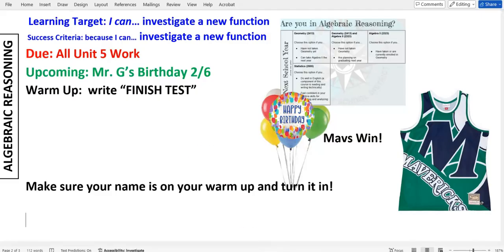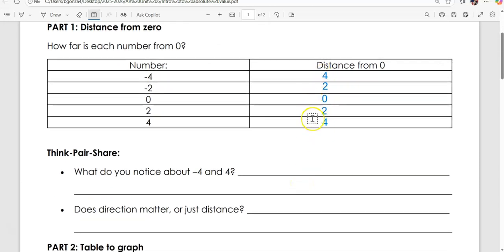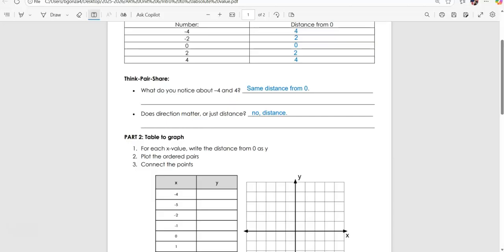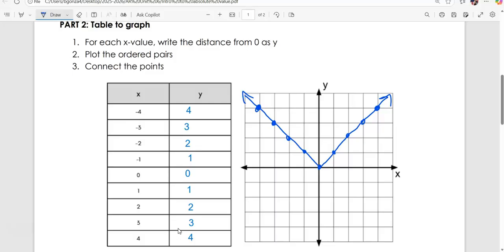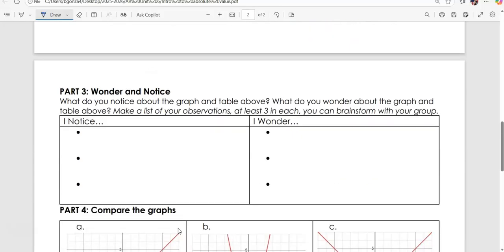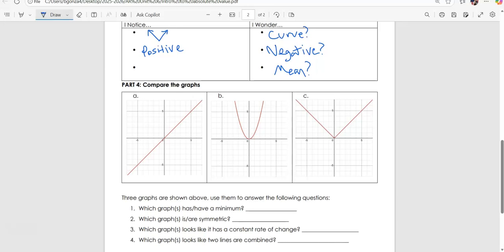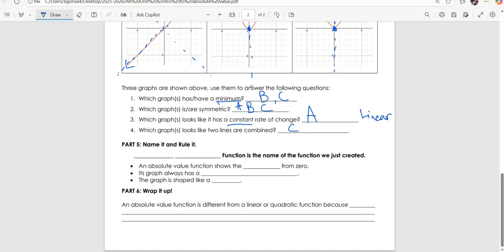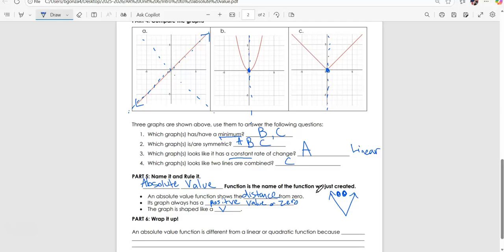2/6/26 AR Warm Up, Exploration What is the Function Absolute Value